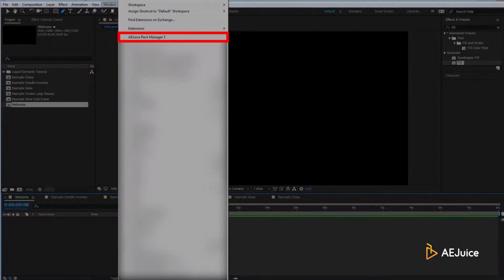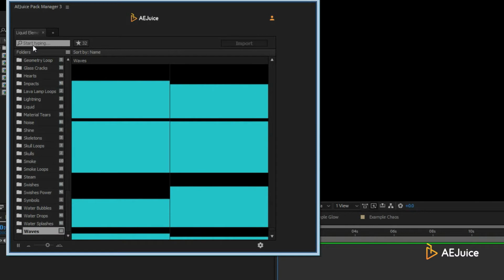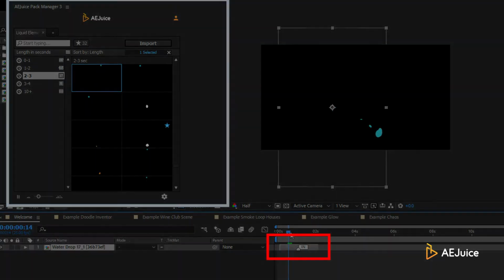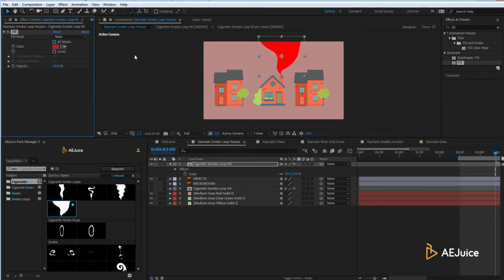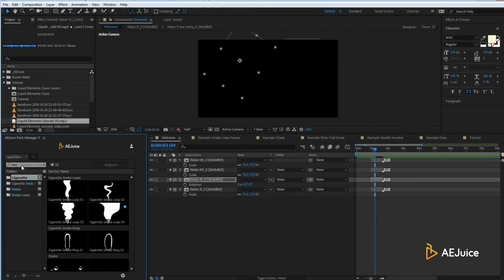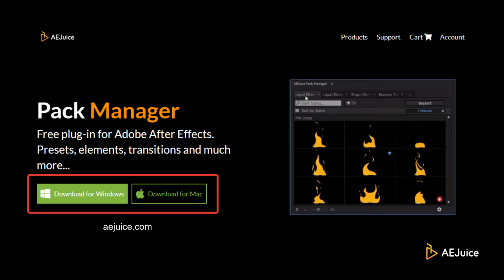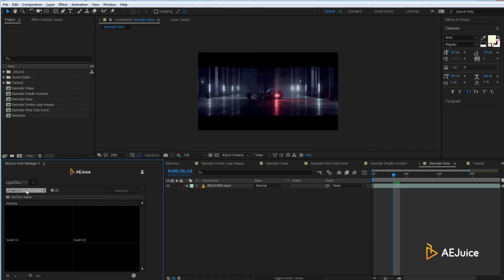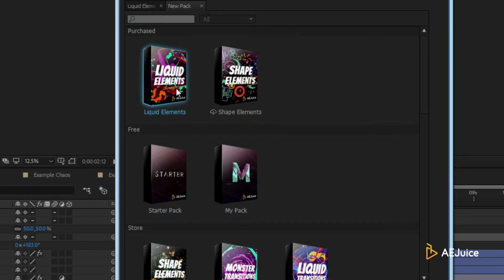How to install and use Liquid Elements for AEJuice Pack Manager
This tutorial will show how to install and use different features of Liquid Elements package for AEJuice Pack Manager.